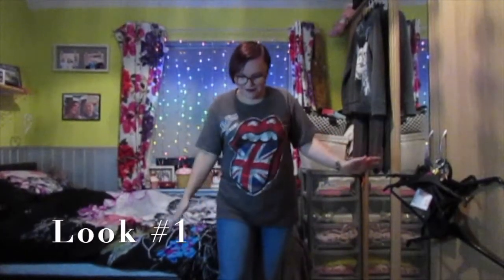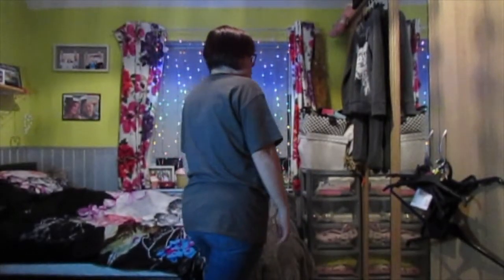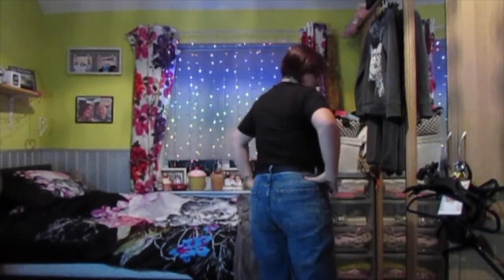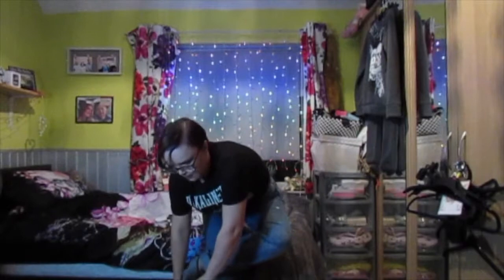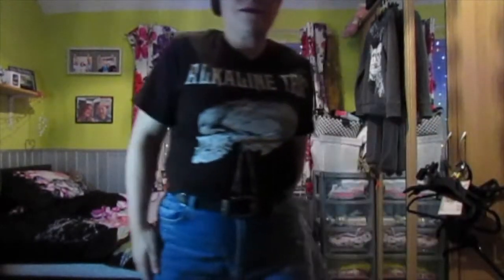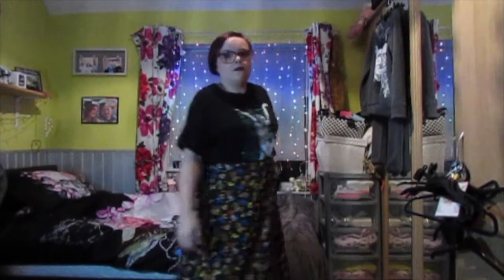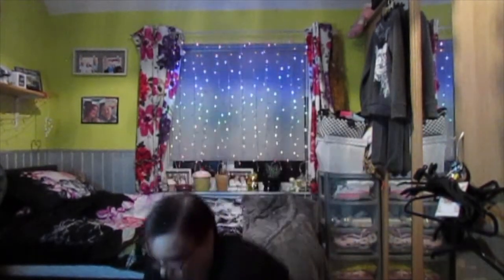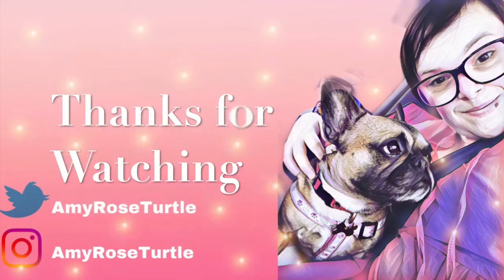Styling Band Tees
Look 1:
Jeans- Primark
Vans -Schuh

Look 2:
Top- Asos
Cycling shorts - Primark
Bag- Primark
Vans-Schuh

Mom Jeans -Bershka
Dr. Martens - Schuh
Belt - Primark

Look 4-
Top- Primark
Skirt - Primark
Fake Converse - Primark